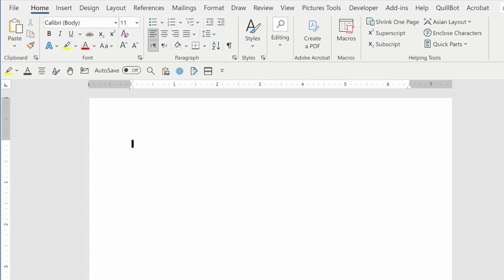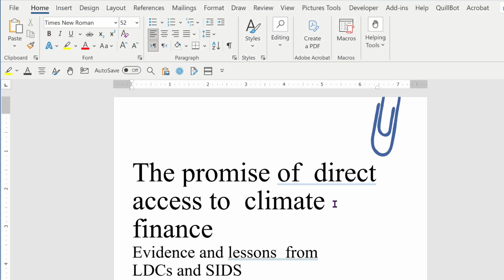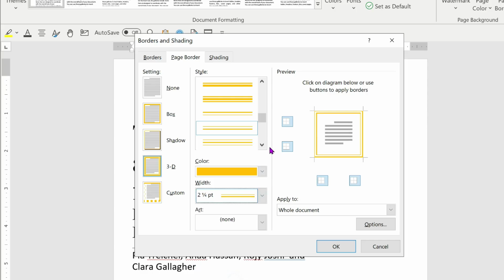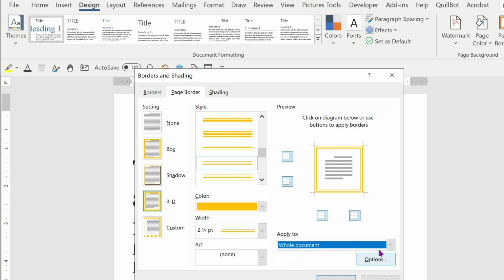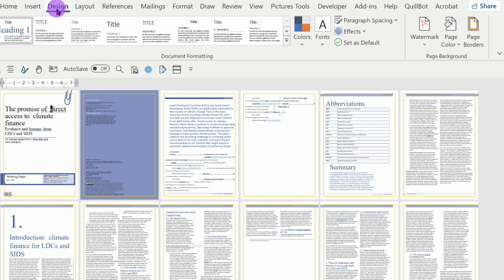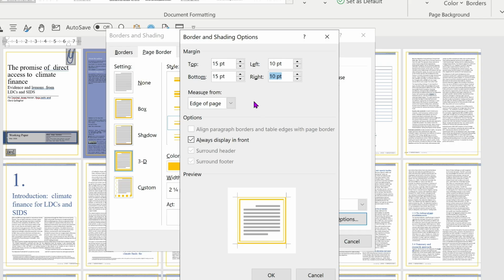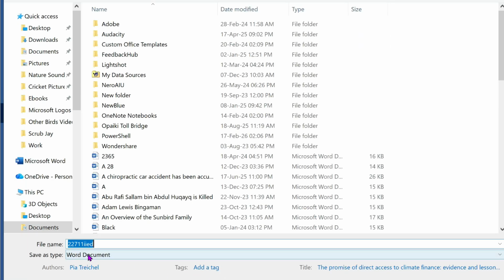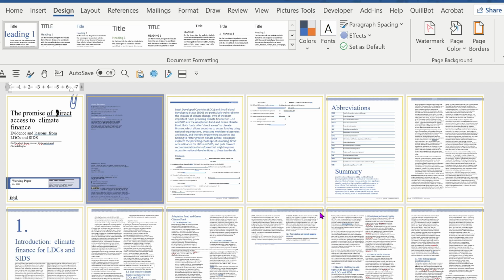How to Add Border in pdf File in MS Word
In this tutorial, I'll show you how to insert a PDF file into Word. I cover two methods: inserting the PDF as a clickable object/attachment and converting the PDF into editable text right inside Word. This is a must-know tip for anyone working with documents! After that, you will learn how to add a border in pdf file in MS Word.

What you will learn:
✅ How to use the Insert - Object tool for attachments.
✅ How to open and convert PDFs into editable Word files.
✅ Tips for adding a border in a PDF file and maintaining formatting during the process. Also, adjust the margin if the text is too close to the border.